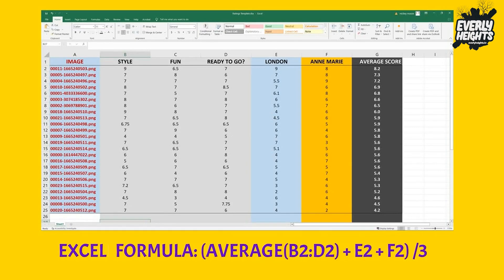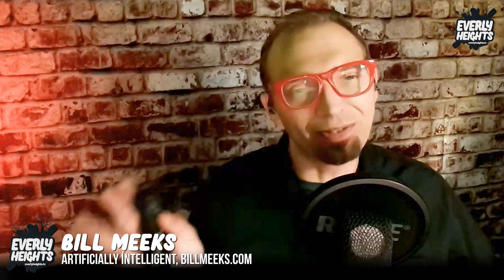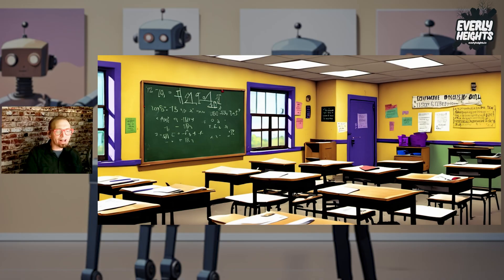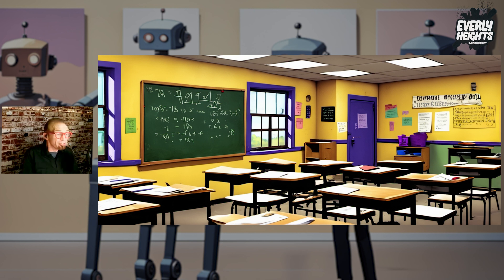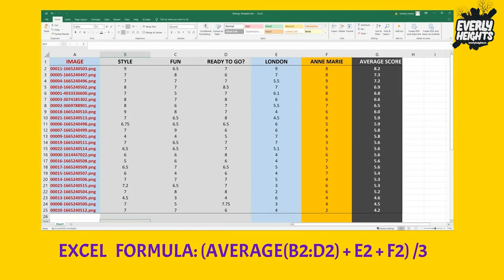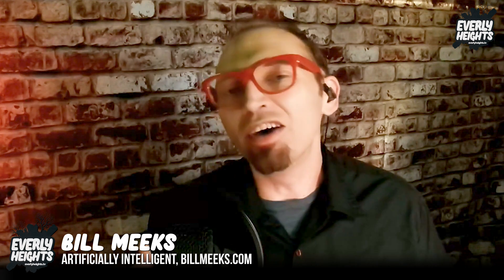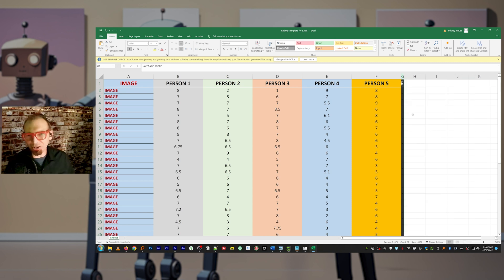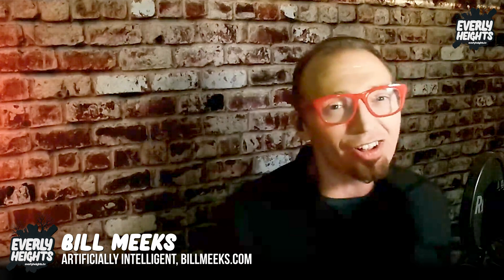Pick the BEST AI Images With Human Intelligence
We delve into the process of rating AI artworks based on human artistic taste. Subjectivity and objectivity unite to curate stunning and unique art pieces with Stable Diffusion, DALL-E, or InvokeAI. Don't miss this innovative approach to infusing human artistic preferences into AI-generated artworks, exclusively on Building Dreams!

00:00:00 Intro
00:01:22 How To Use People to Rate AI Images
00:03:07 The Added Complication of SDXL
00:05:12 Outro